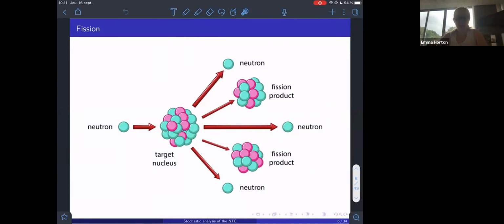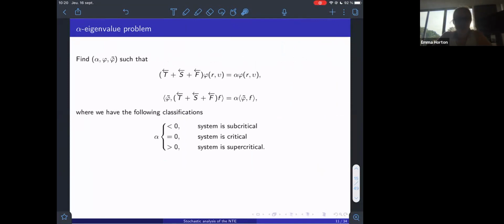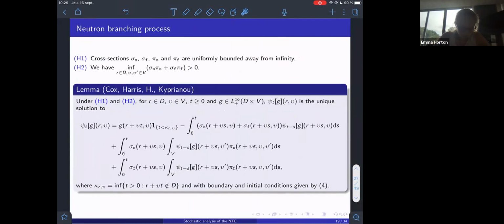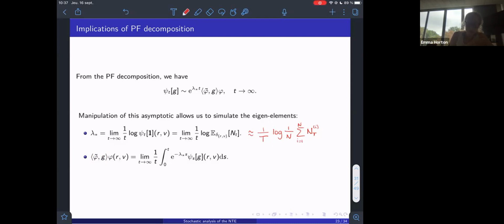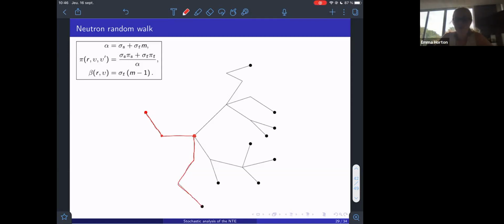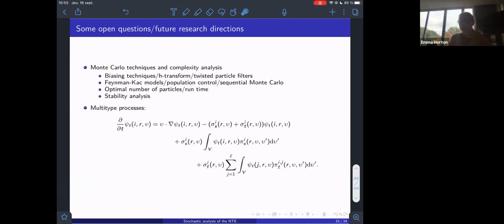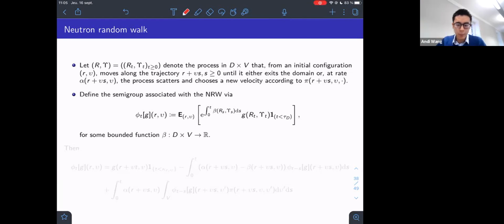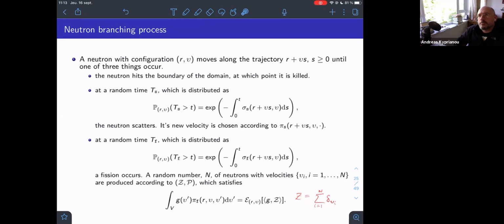BBP VI | Neutron Transport Days - Emma Horton Part I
Talk by Emma Horton (INRIA Bordeaux)
Title: Stochastic Analysis of the Neutron Transport Equation | Course Part I

Unfortunately due to technical issues, the first few minutes of the talk is missing.

Bath-Beijing-Paris branching structures meeting VI, Neutron Transport Days,  Sep 16-17, 2021